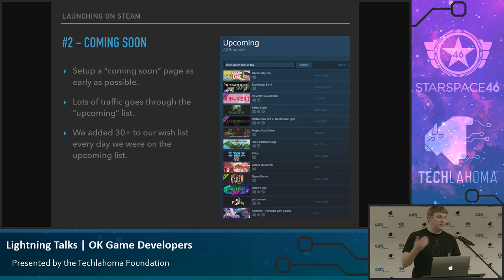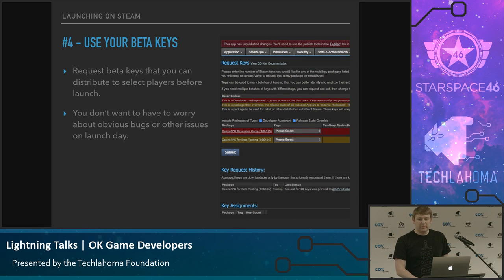Launching on Steam - James Simpson: OK Game Developers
James Simpson explains the process of launching a game on Steam.